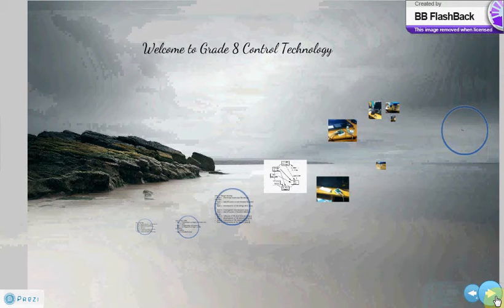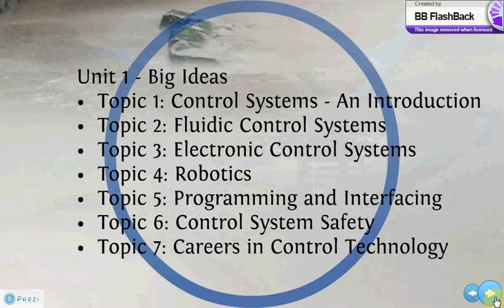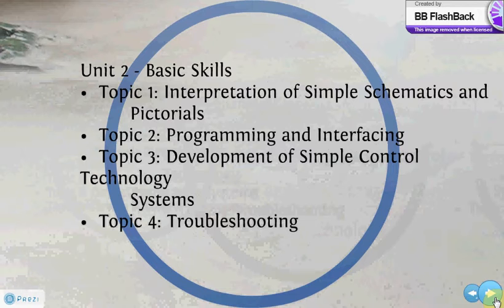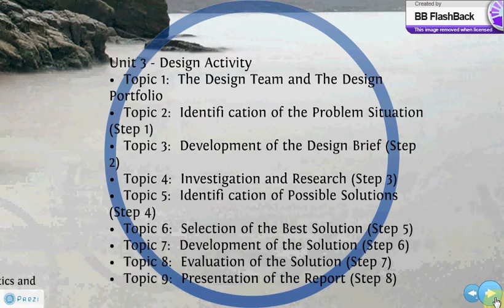Preview of Grade 8 Control Technology in NL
This is a quick preview of the grade 8 control technology course that is offered here in Newfoundland and Labrador.